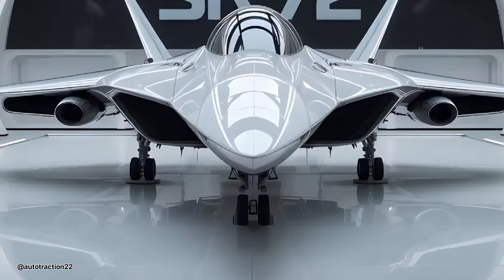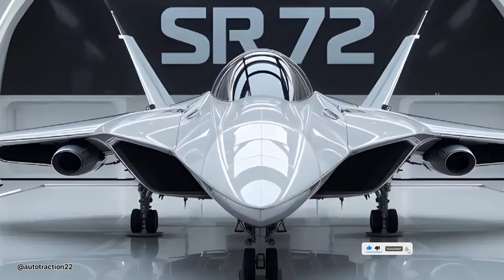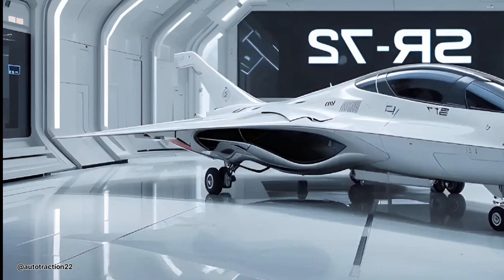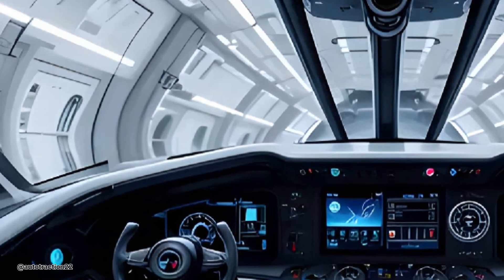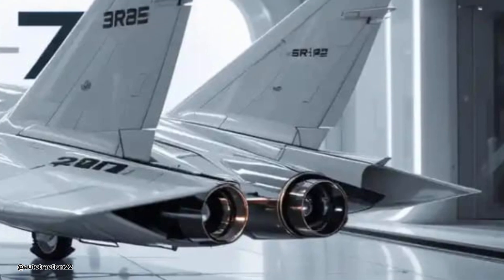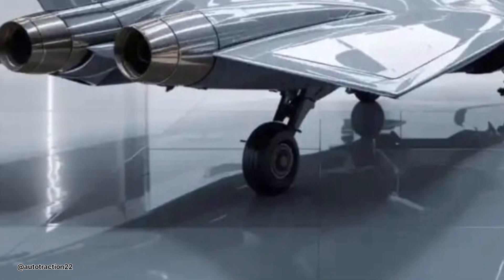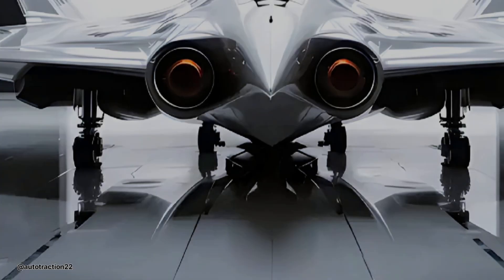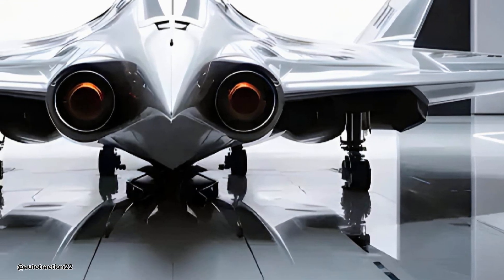2026 SR-72 Hypersonic Jet Review – The Fastest & Smartest Fighter Ever Built!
2026 SR-72 Hypersonic Jet Review – The Fastest & Smartest Fighter Ever Built!

Discover the power and innovation behind the 2026 SR-72 Hypersonic Fighter Jet in this exclusive review. From unmatched speeds to next-gen stealth and AI-driven capabilities, the SR-72 is reshaping the future of air dominance. Don’t miss the detailed breakdown of performance, technology, and tactical superiority only on Auto Traction Channel.